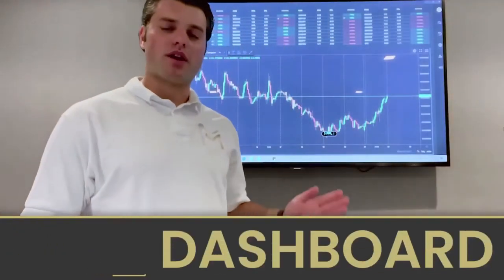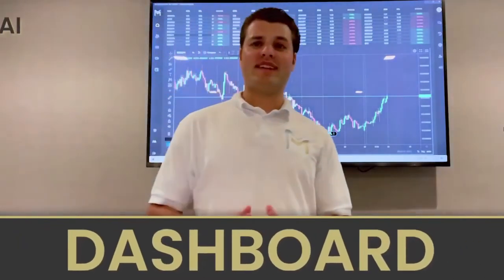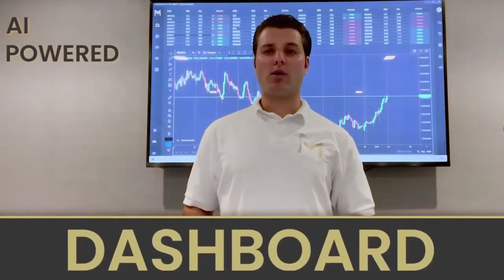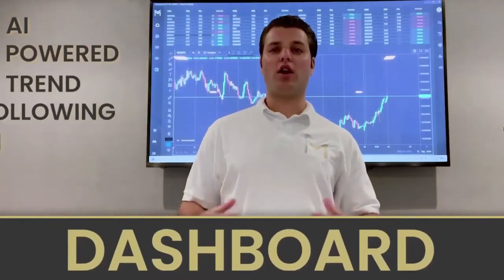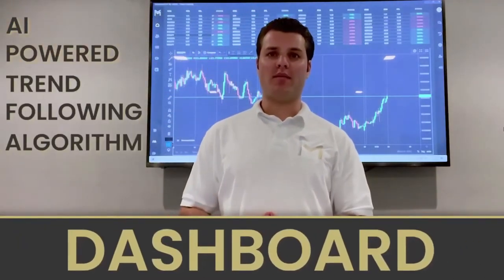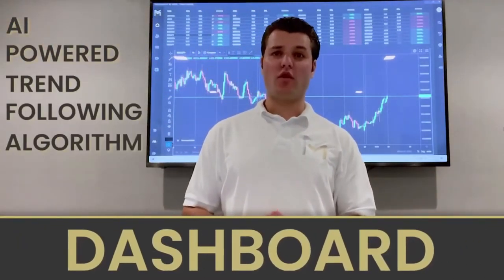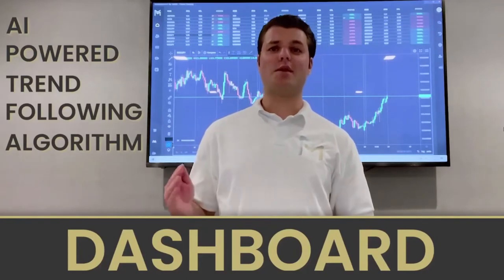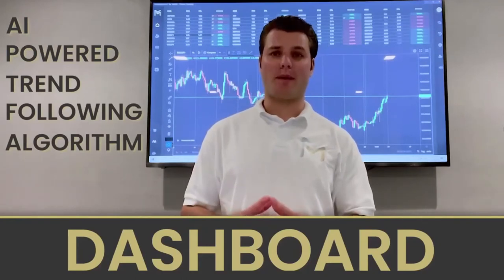DASHBOARD Trading Software Demo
It's time to beat the market!